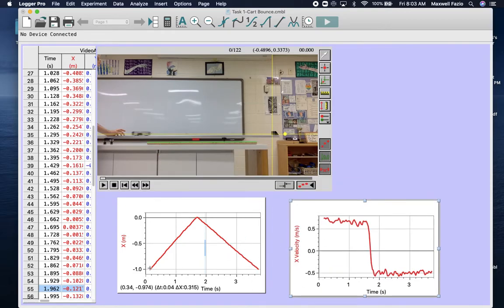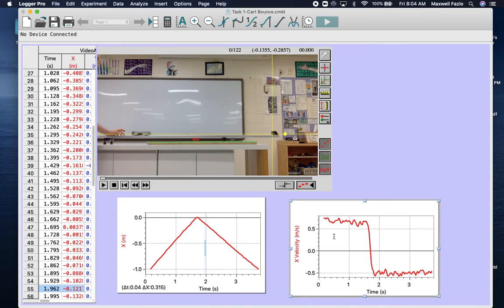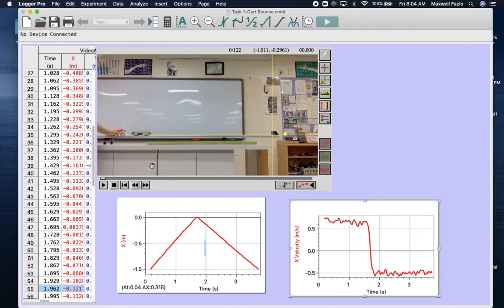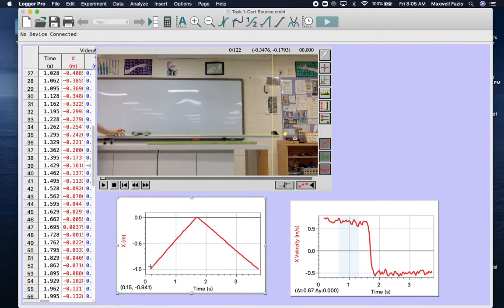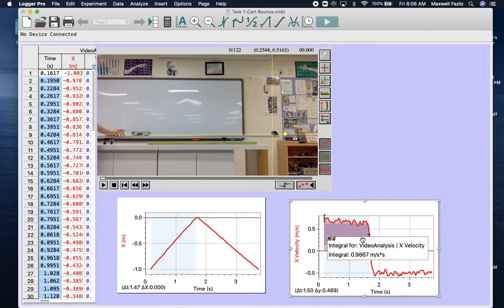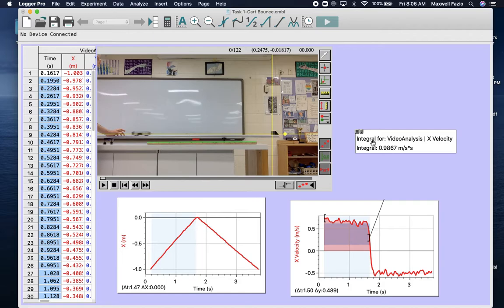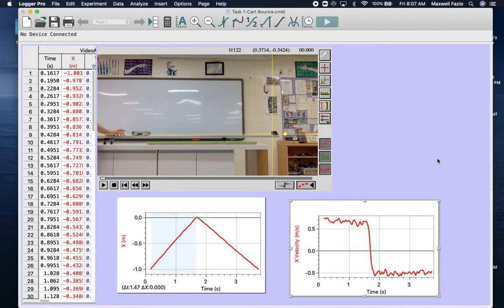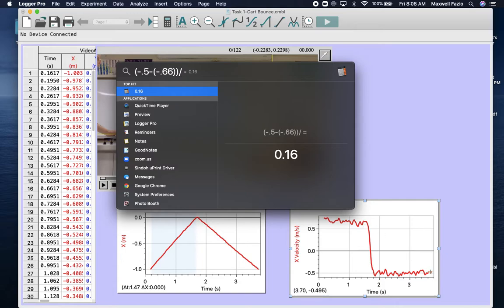Task 1 Solution Motion Graphs